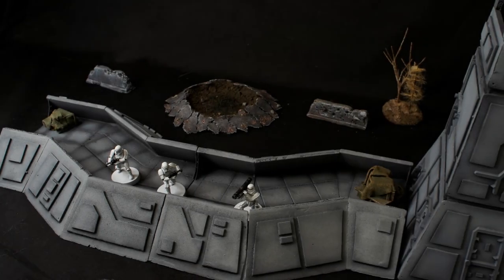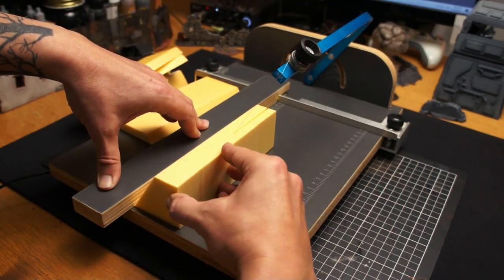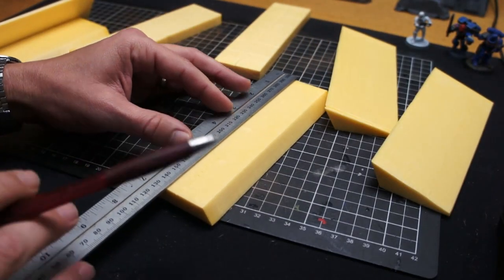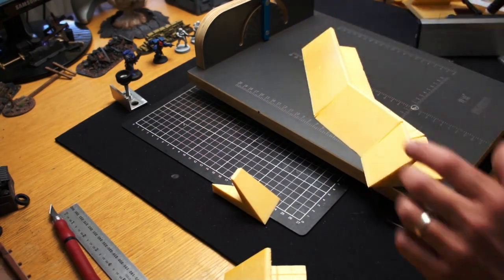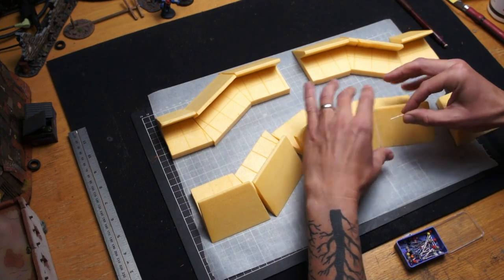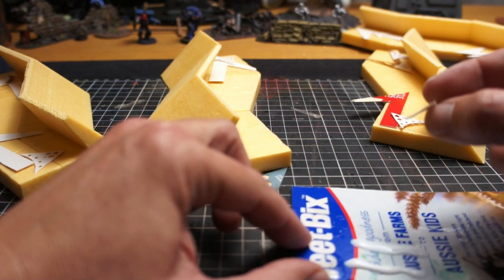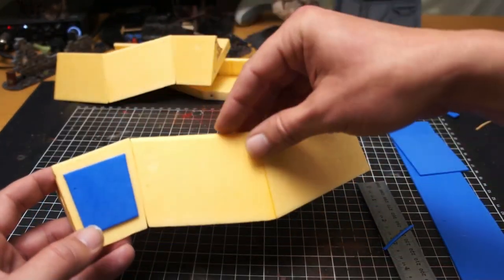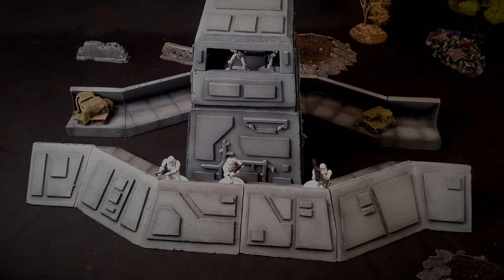Star Wars Legion Terrain Miniature Modular Trenches for Wargaming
In this wargaming terrain tutorial we're going to add to our star wars legion terrain set by making up some fairly simple modular trenches in the same style as we did for our sci-fi tower in the last video.

It will be basic materials again this time with just 50mm XPS foam and some craft (EVA) foam, although I will be using a hot wire foam cutting table to make some of the cuts here.  On that note, thank you to @NatesMiniatures for sending me this foam cutting table, it was a great fun tool to play with, and I can certainly see the appeal of the better quality cutters out there.
I hope you all enjoy the video, take care and all the best.

Also, I'd love you're support to ensure the ongoing improvements to the channel if you have the means to do so, you can do this at...